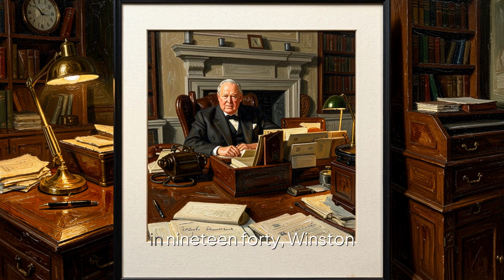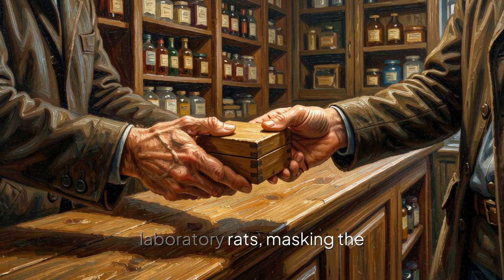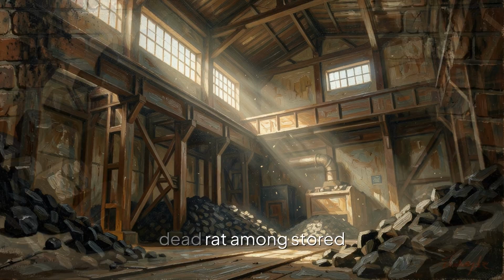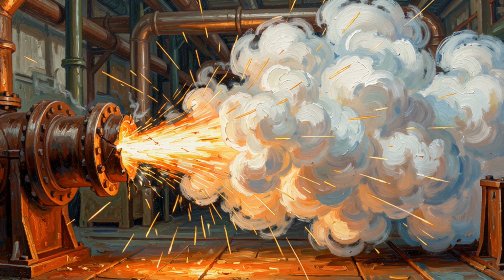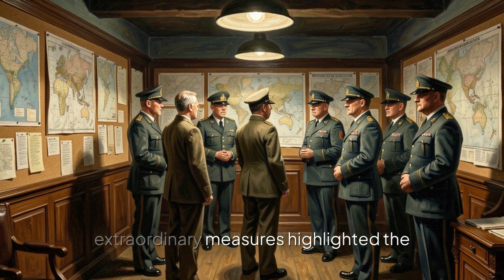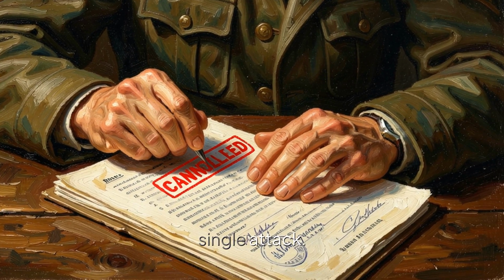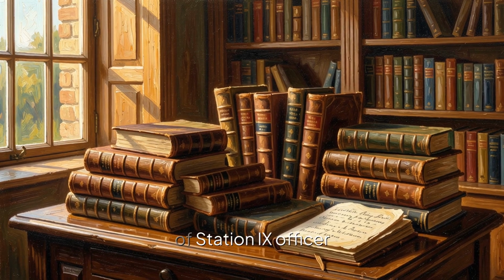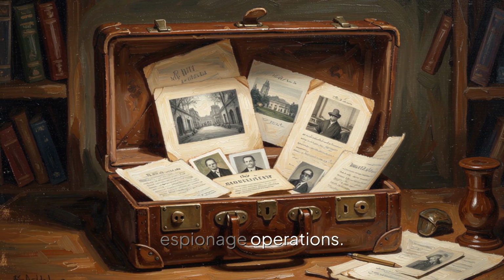"The Rat Bomb: WWII's Strangest Secret Weapon"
During WWII, British intelligence developed dozens of unconventional sabotage devices — but few were as bizarre as the Rat Bomb. The plan was simple in theory: stuff the carcasses of dead rats with plastic explosives, scatter them near German factories and boiler rooms, and let workers unknowingly toss them into furnaces to be burned as waste — triggering deadly explosions from within the enemy's own infrastructure.

In this video, we cover how the plan was developed, why it was considered a viable sabotage tactic at the time, what happened when the shipment of rat bombs was intercepted before deployment, and why some historians argue the plan may have caused fear and disruption even without ever being used as intended.